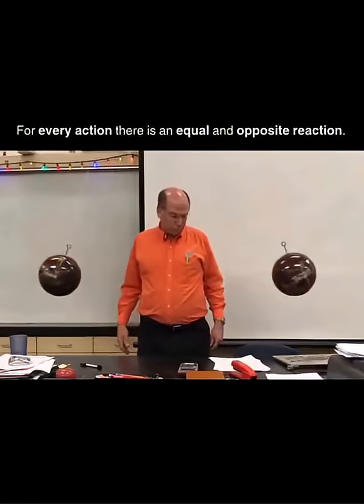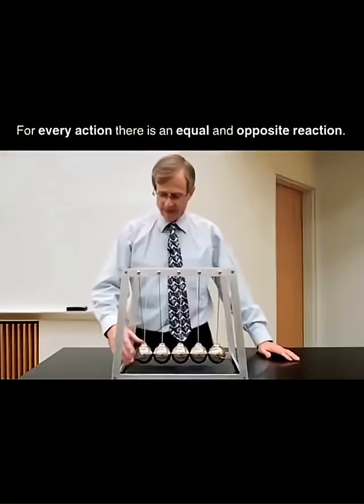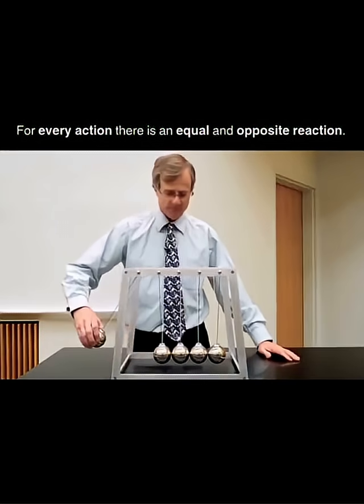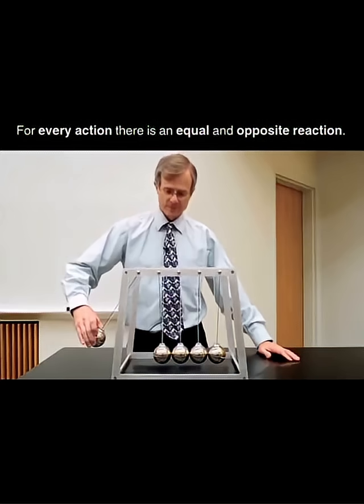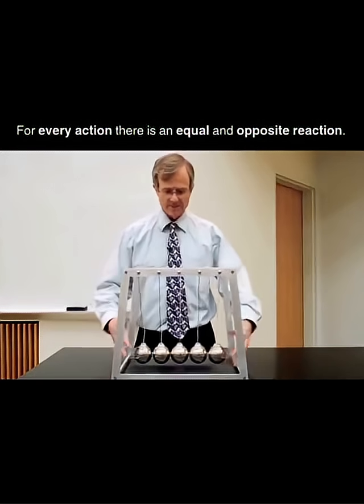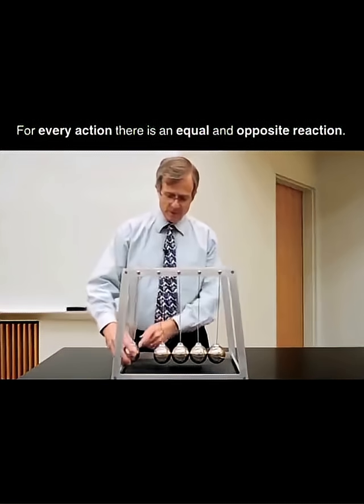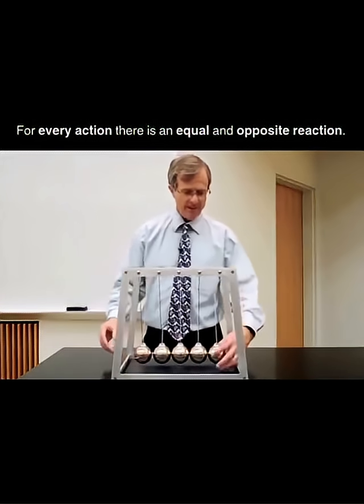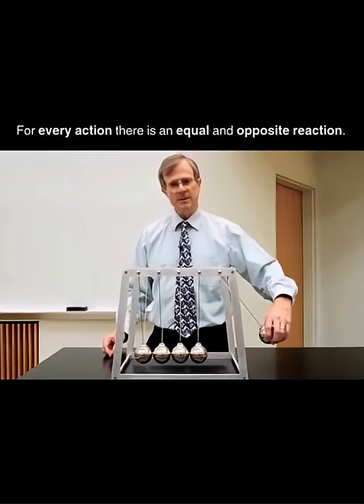Elastic Collisions Explained | Perfect Energy & Momentum Transfer in Physics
Discover the fascinating world of Elastic Collisions—where both momentum and kinetic energy are conserved.

Understand how energy moves cleanly from one object to another without loss, and see Newton’s Third Law in action.